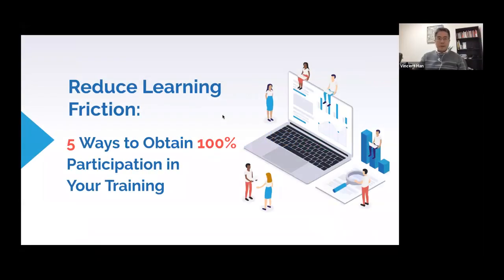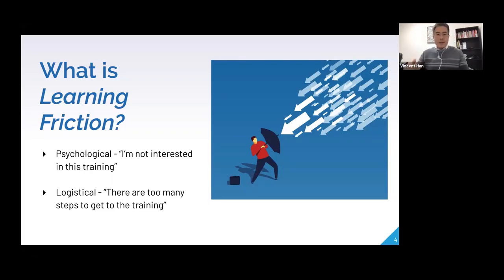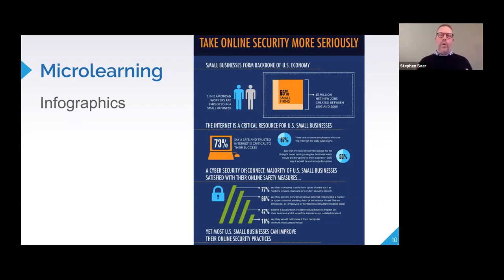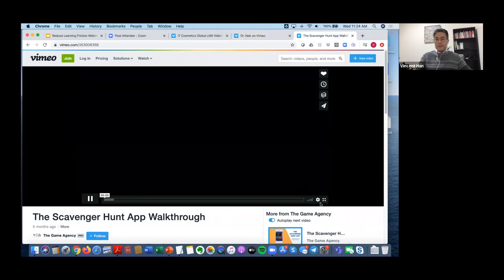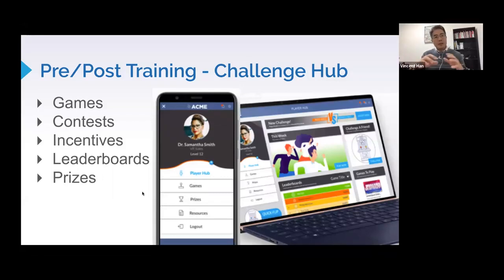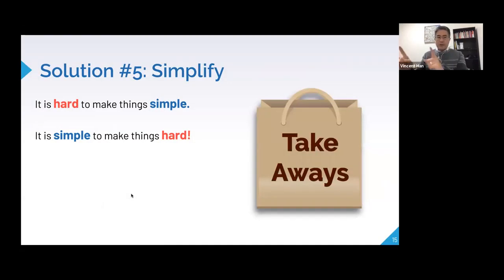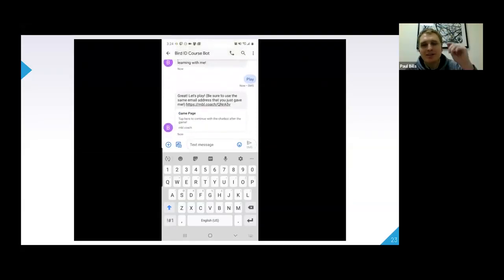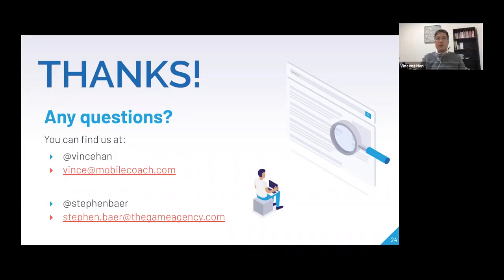The Game Agency: Reduce Learning Friction Webinar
Vince Han, Founder of MobileCoach, hosts Stephen Baer, The Game Agency's Founding Partner and Head of Creative, in this informative webinar that discusses the five strategies to reduce learning friction in training. They will review how to define learning friction, provide five relevant examples and tactical solutions, explore why games and chatbots are necessary to increase learner participation and how to incorporate games and chatbots into your learning.

today!